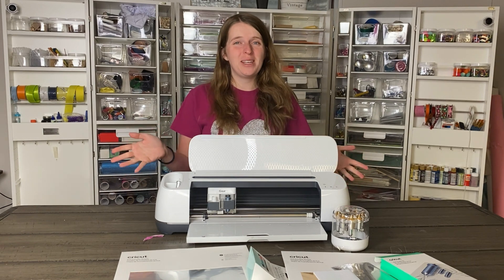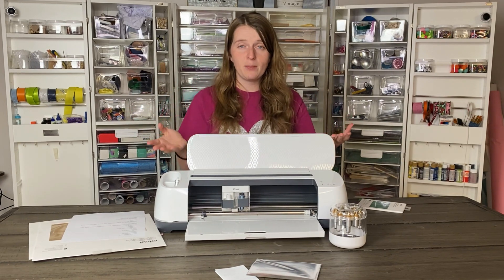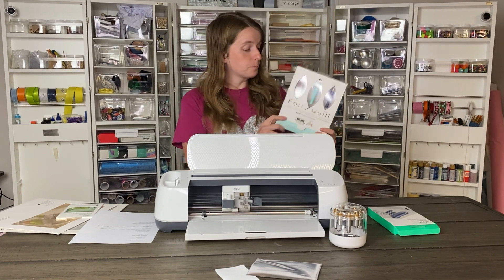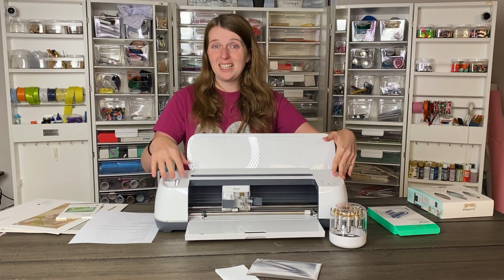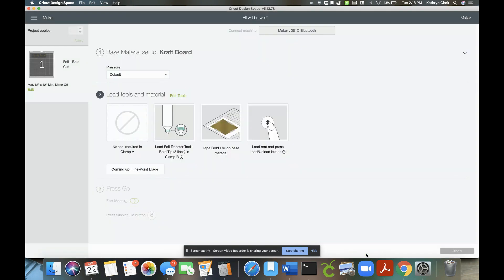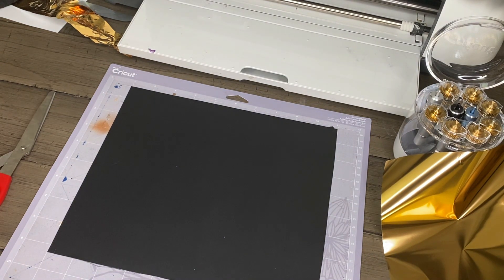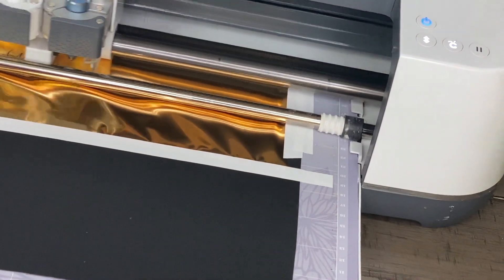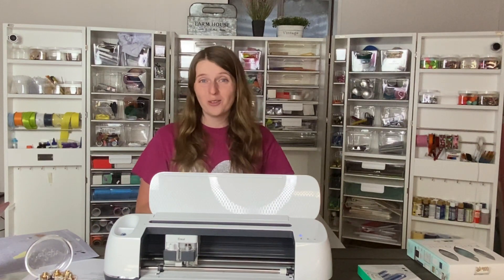The Cricut Foil Transfer Kit: Everything You Need to Know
Cricut released the foil transfer system on September 24th, 2020. This is an exciting new release that makes adding amazing foil embellishments to tons of different projects even easier.

In this video, I will discuss exactly what this system is, what's included, how to add the foil line type to your Cricut projects, what you can foil on, and I also compare it to the We R Memory Keeper's Foil Quill.

Here are the time markers for different parts of this video:

0:56 Introduction to the Foil Transfer Tool
3:04 What materials can you use with the Cricut foil?
3:58 Foil Transfer Tool versus We R Memory Keepers Foil Quill
6:19 How to Make a Foil Design in Design Space
8:43 How to Use the Foil Tool / Demo
13:06 Final Tips